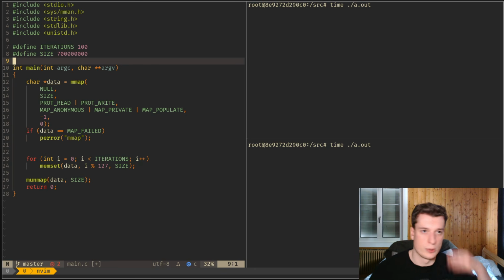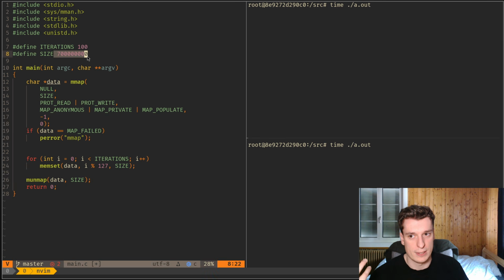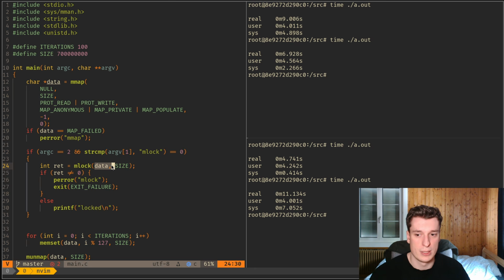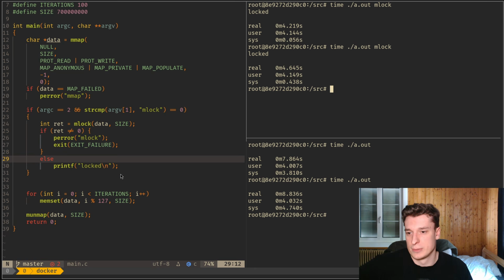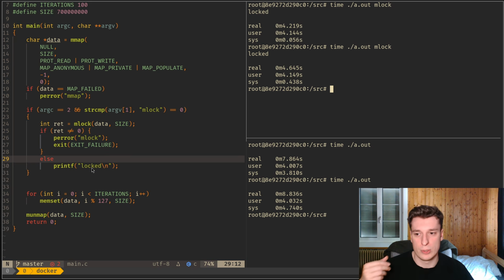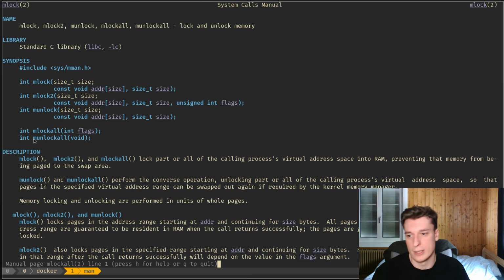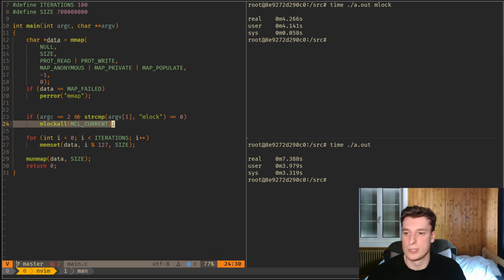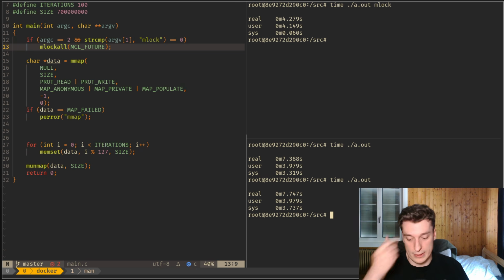Lock your memory for better performance and security